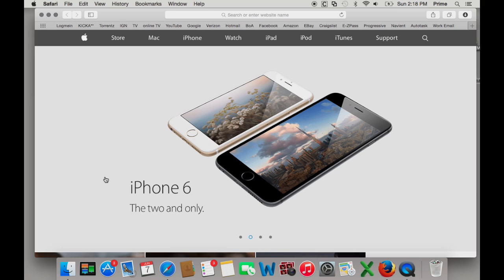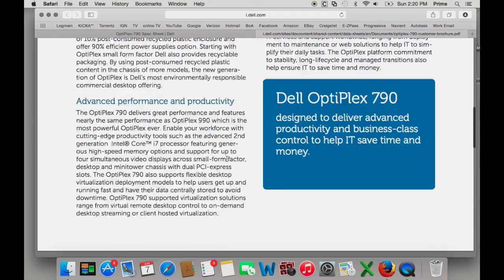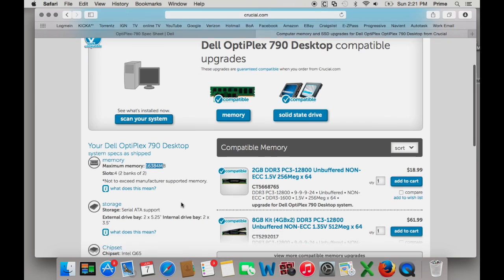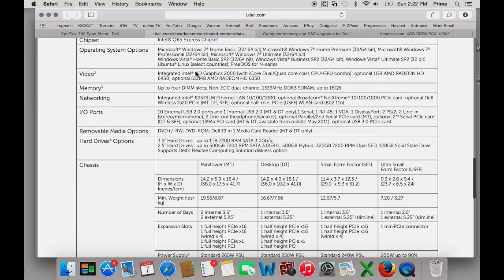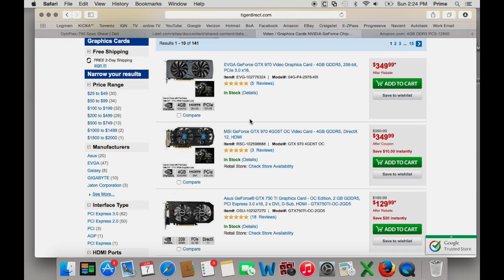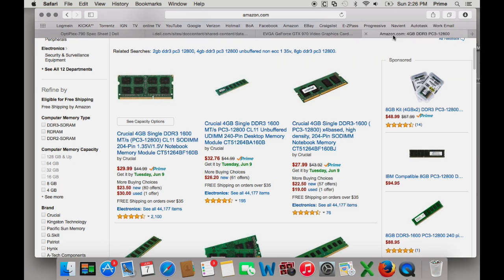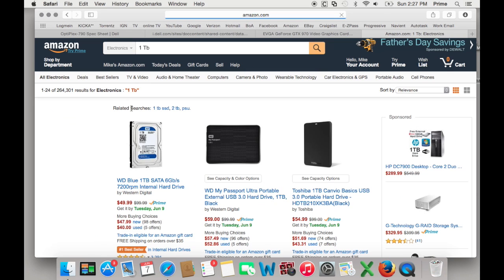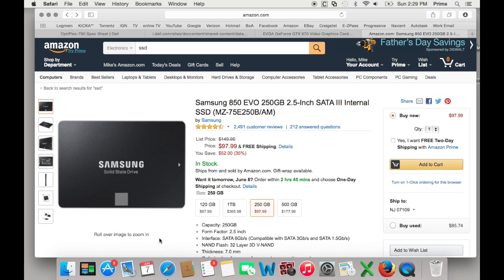Things you need to upgrade your Computer ( Mac or PC)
This video is about upgarding your current computer